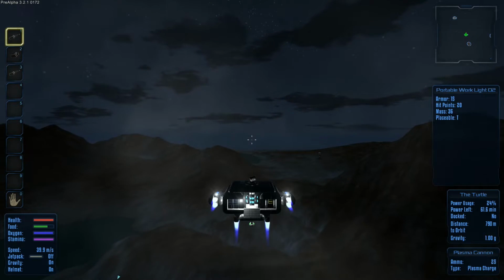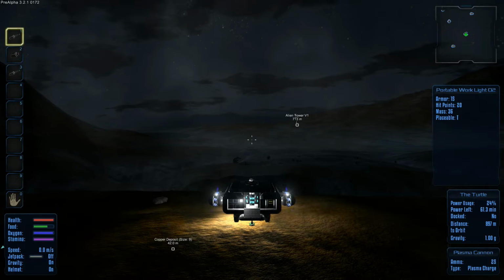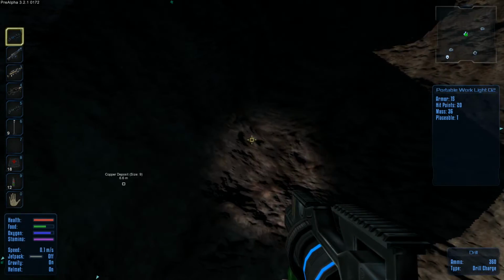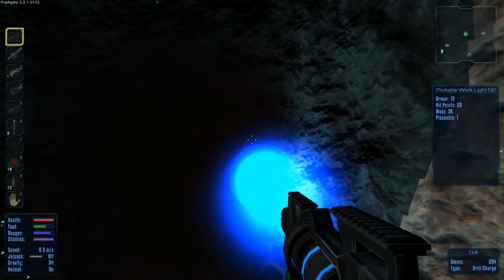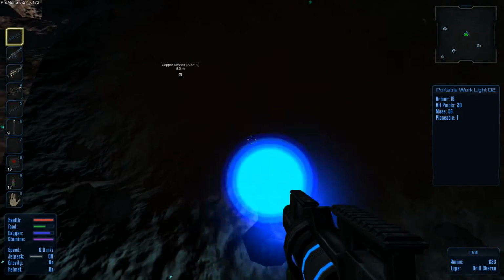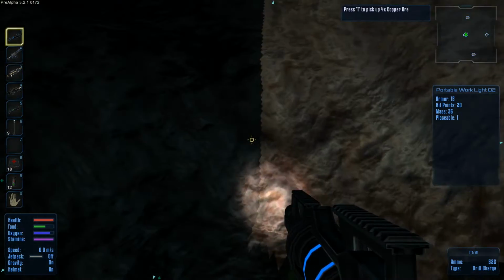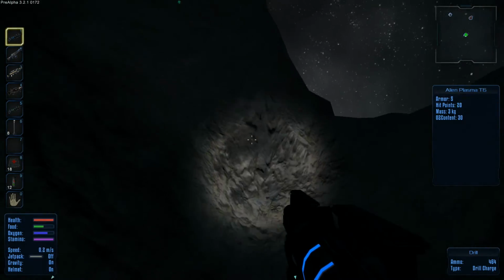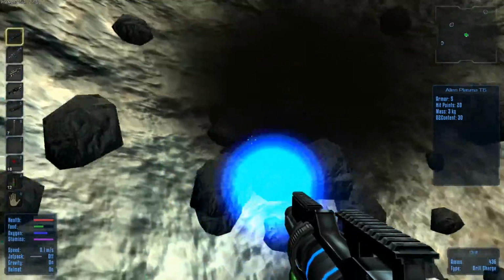Empyrion | Season 2 - Ep 17 | More Mining